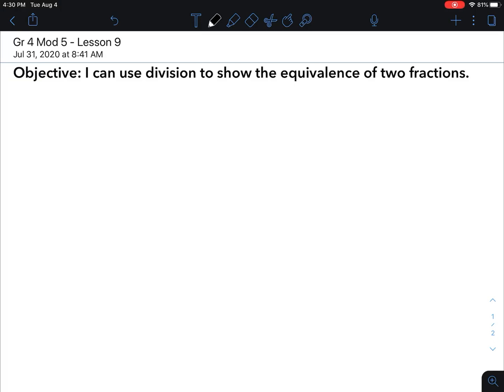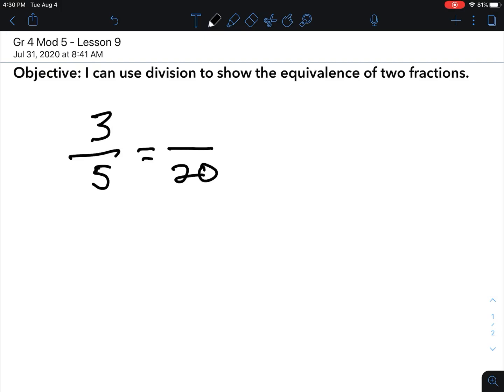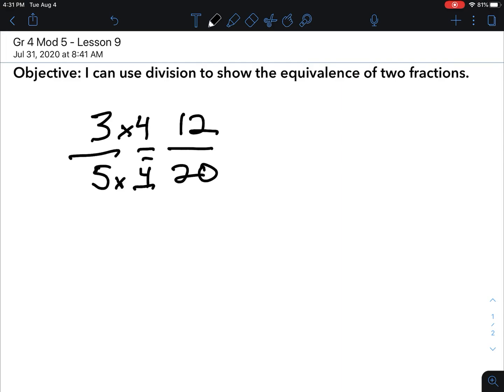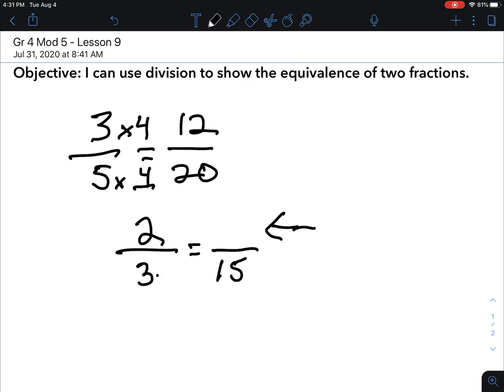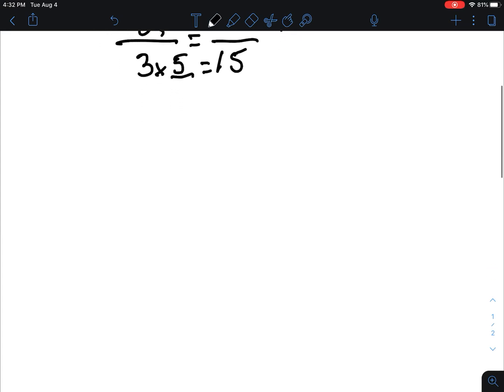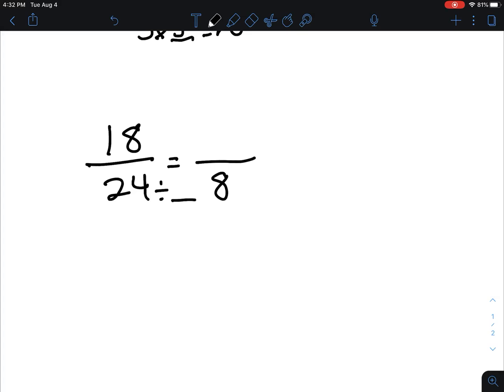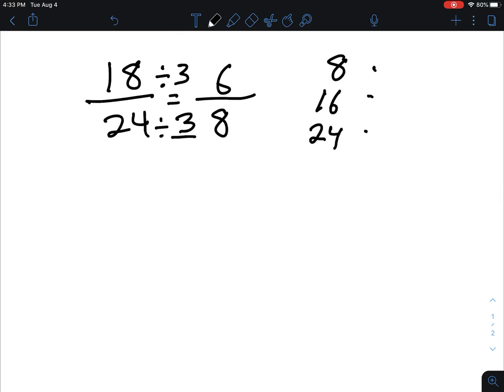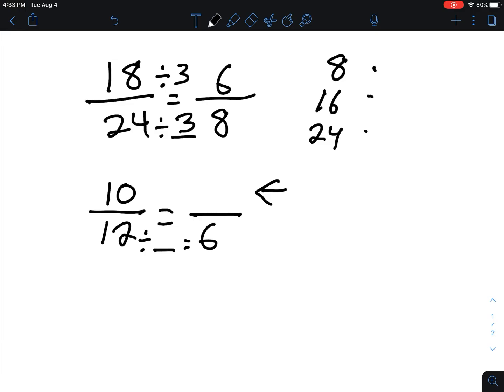Gr 4 Mod 5 - Lesson 9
Use division to show the equivalence of two fractions.